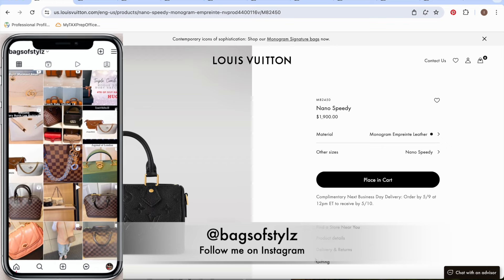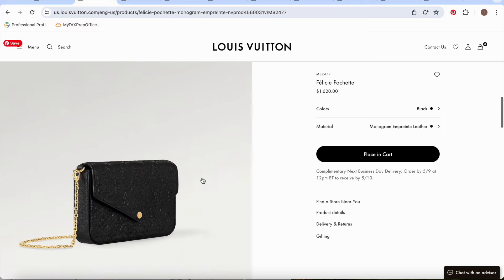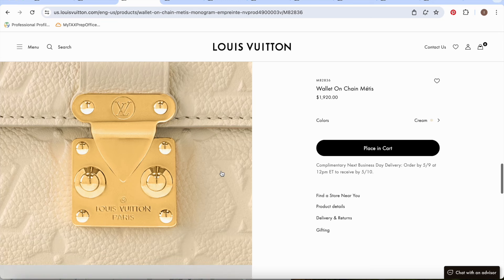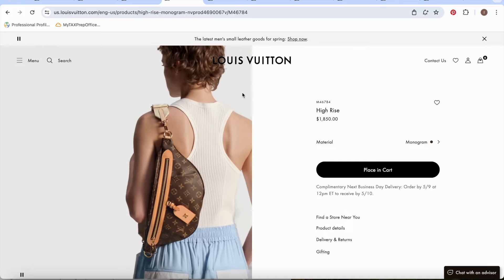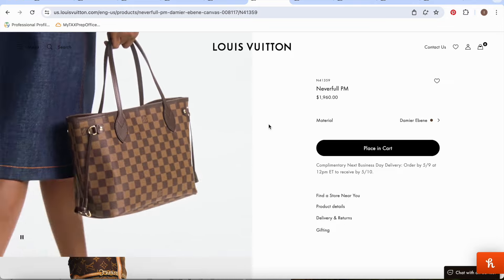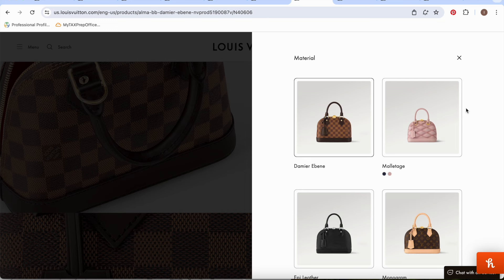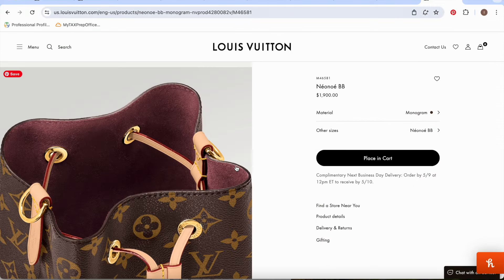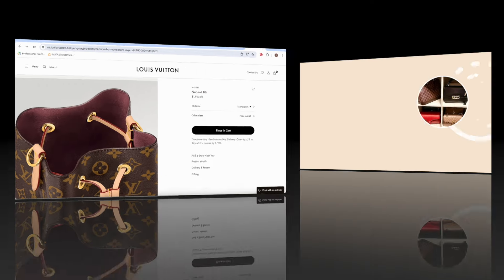10 Louis Vuitton Bags Under $2000 You Need To Buy RIGHT NOW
Looking for luxury without breaking the bank? In this video, I've curated a list of 10 stunning Louis Vuitton bags that are all under $2000. From iconic classics to chic newcomers, these bags offer the perfect blend of style and affordability. Whether you're a seasoned collector or a newbie to the world of luxury handbags, there's something here for everyone. Join me as I explore these fabulous finds and help you add a touch of Louis Vuitton elegance to your collection without breaking the bank.

If you enjoyed this video and shared my love for these bags, give it a thumbs up, drop a comment about your favorite bag, and hit that subscribe button for more fashion and lifestyle content!